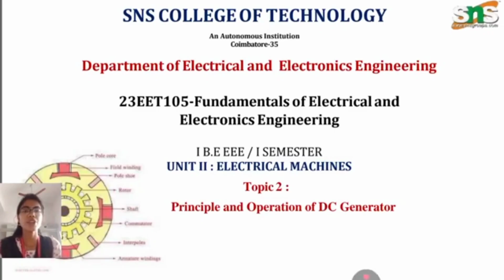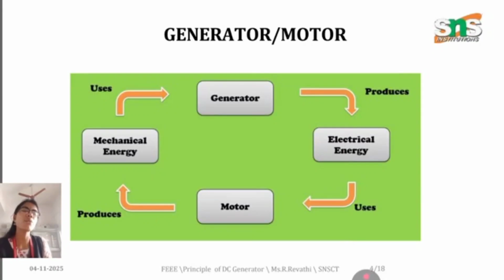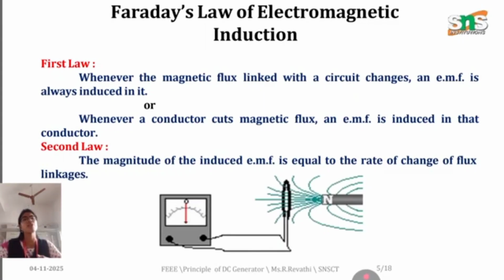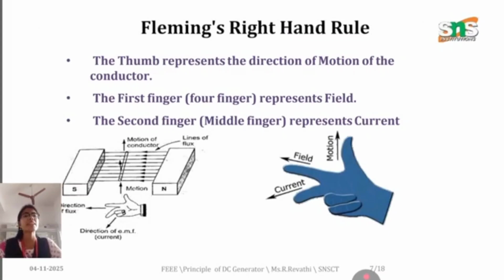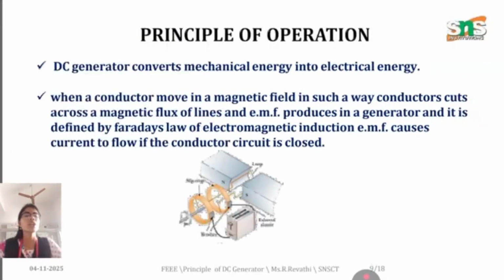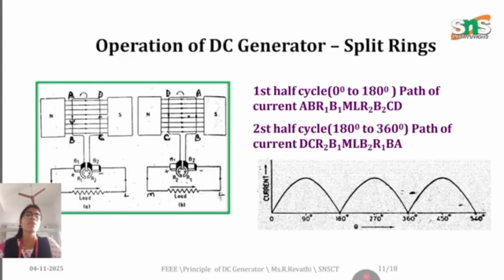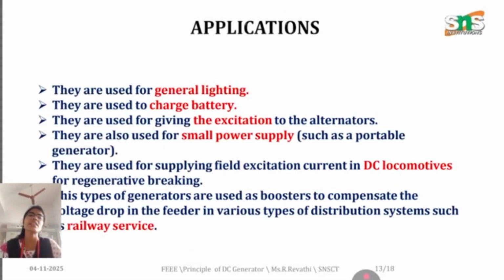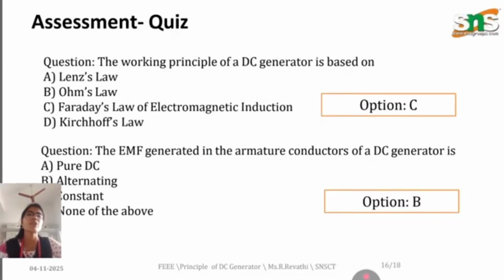DC Generator | FEEE | SNS Institutions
A DC Generator converts mechanical energy into direct electrical energy using Faraday’s law of electromagnetic induction. When the armature rotates inside the magnetic field produced by field poles, an EMF is induced in the armature conductors. This induced EMF is inherently AC, but the commutator rectifies it into DC output. The machine consists of a yoke, field poles, field windings, armature core, armature winding, commutator, brushes, and a shaft. DC generators are classified as separately excited and self-excited types, such as shunt, series, and compound generators. They are used in battery charging, electroplating, and testing applications.